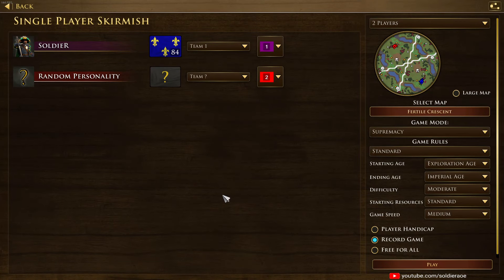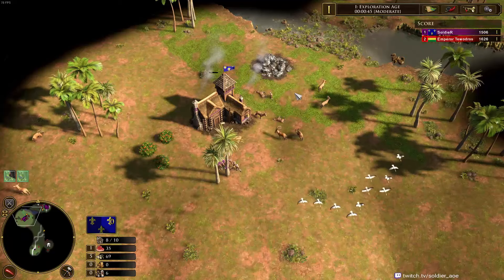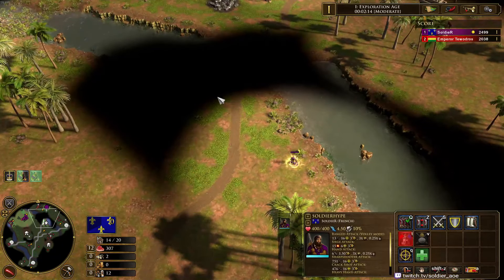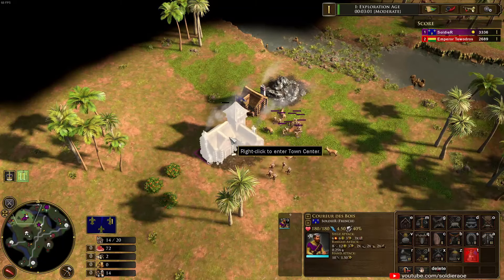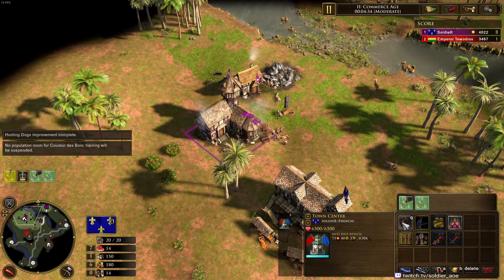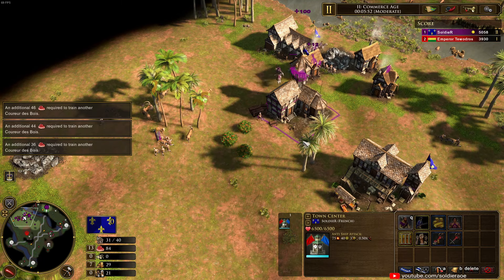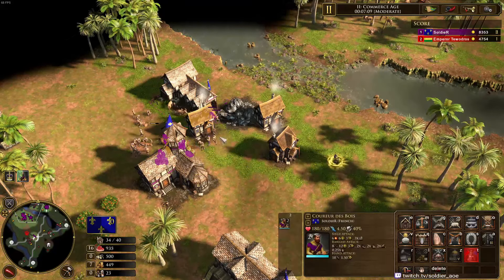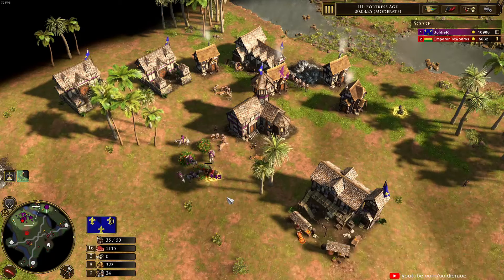[AOE3] Build Order Basics: French 5 Hussar Semi-FF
In this video I talk through and display a simple but effective build order to get to age 3 quickly while maintaining a strong economy and military presence.